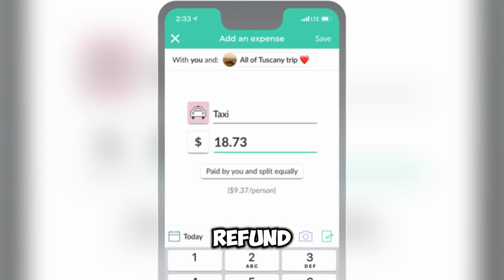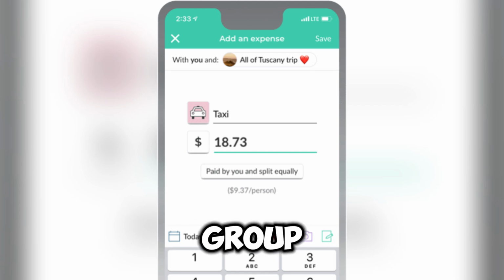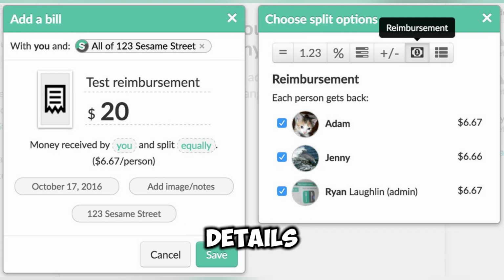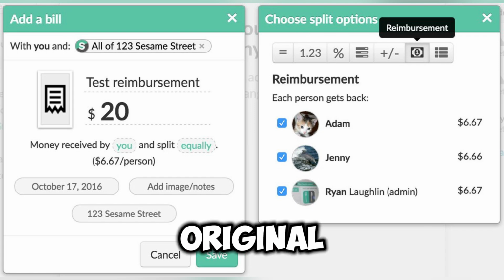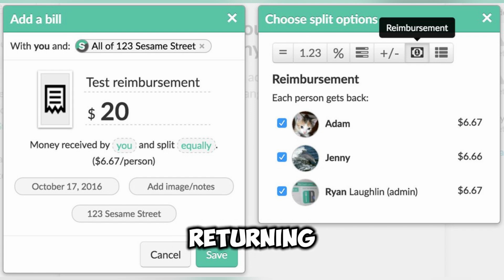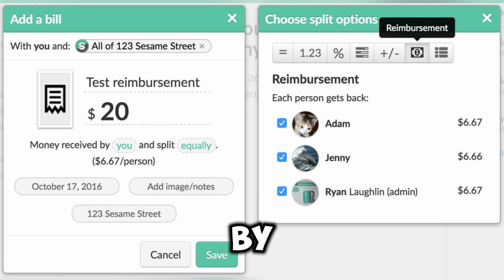How To Add A Refund On Splitwise 2026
In this video I will explain how you can Add A Refund On Splitwise in 2026.